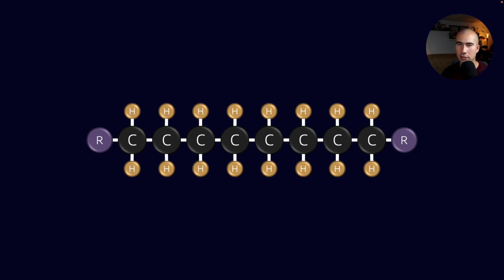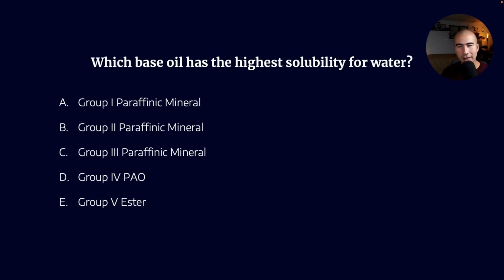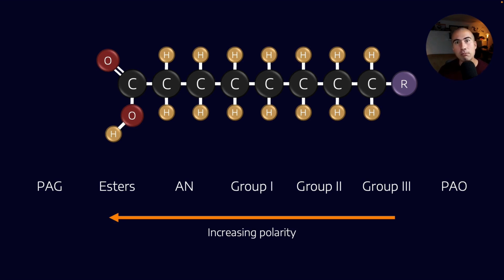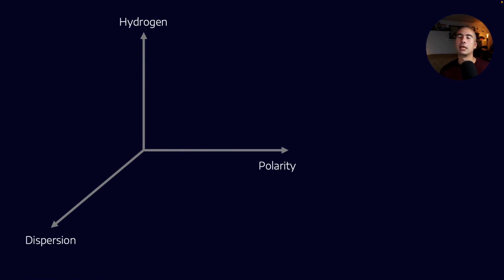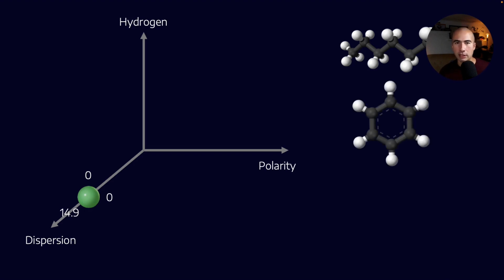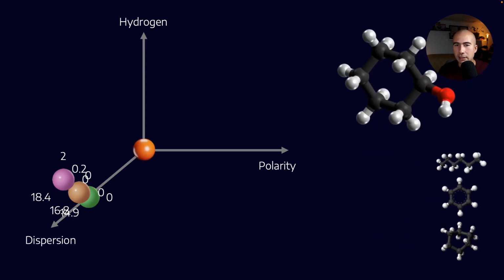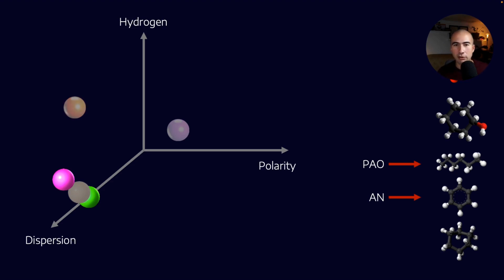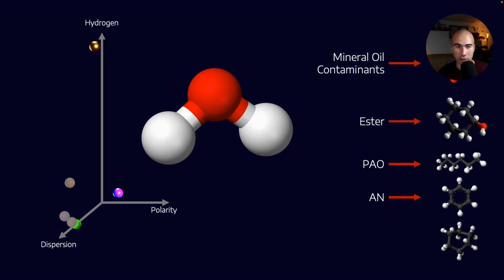Miscibility of Base Oils: a Closer Look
Base oil miscibility is an important concept to understand as it relates to compatibility of lubricants, as well as the likelihood of additive / contaminant precipitation. We often think about miscisbility and solubility as simply being a function of polarity, but the reality is that it's a bit more complex. In this video, we take a look at Hansen solubility parameters, a sophisticated way of evaluating miscibility of fluids in an artificial, 3DD space.